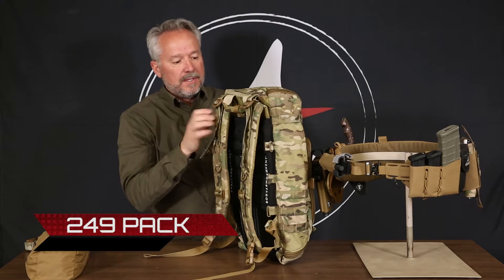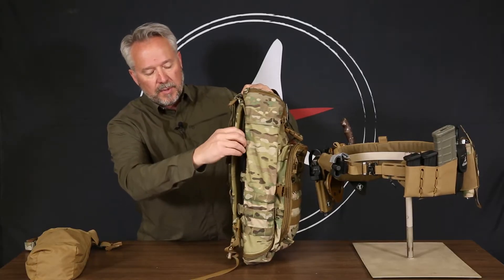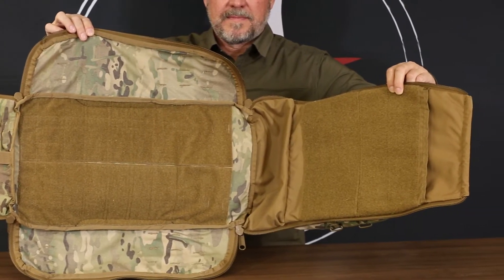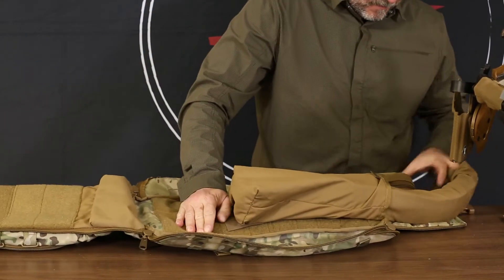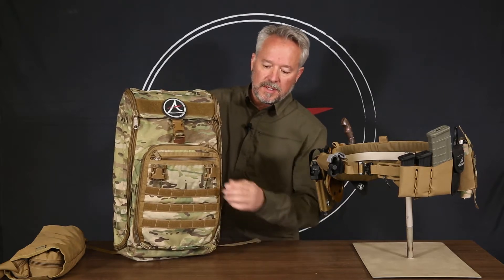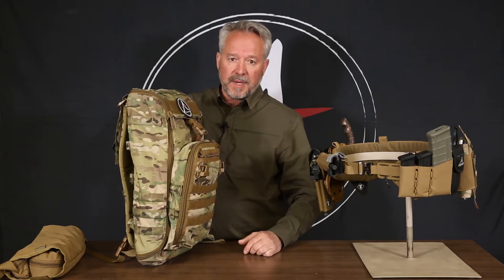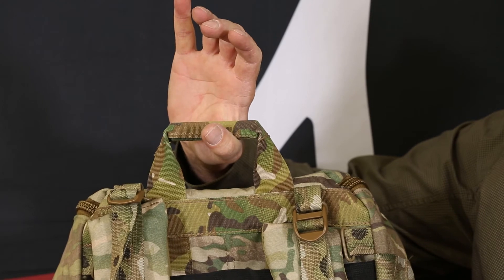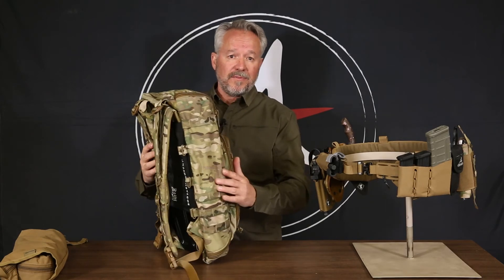AttackPAK 249 Machine Gunner/Medical pack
Carry more, go further, with less stress.

The AttackPAK 249 is a versatile pack built to carry 800 rounds of ammo, a spare barrel, and hot mitts. Lined with loop material, it can be configured with medical supplies or other shooting supplies for competitions. The compact size is useful as a shooting support, and allows east access to contents. The outer pockets help keep small tools accessible and organized.